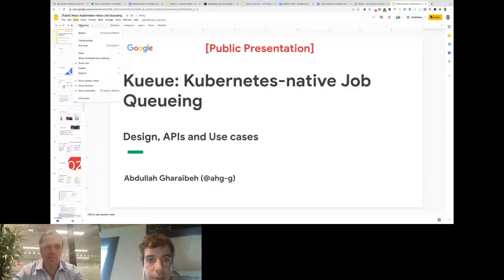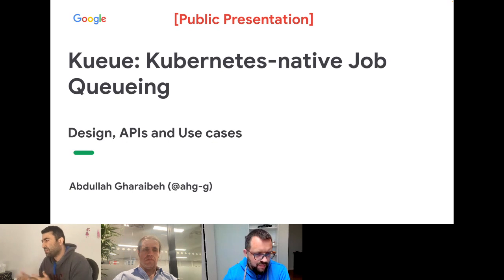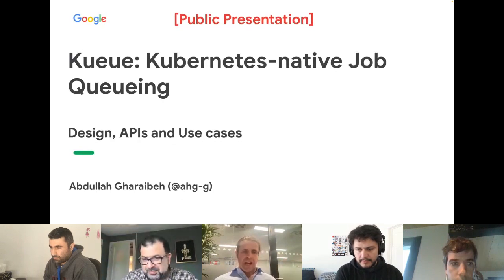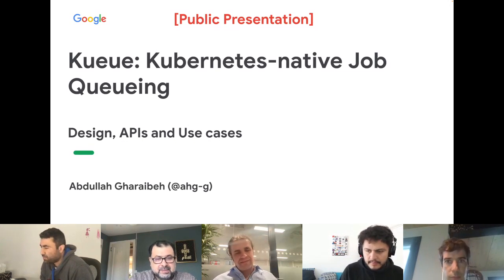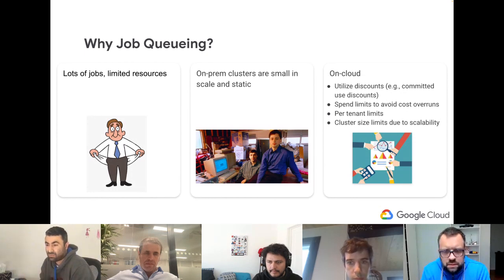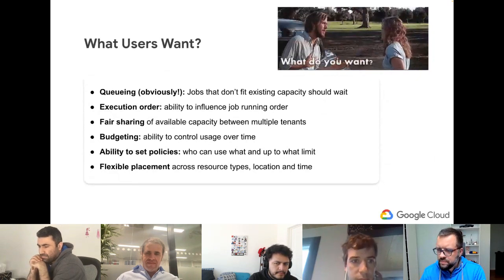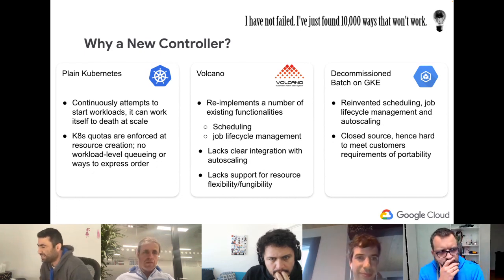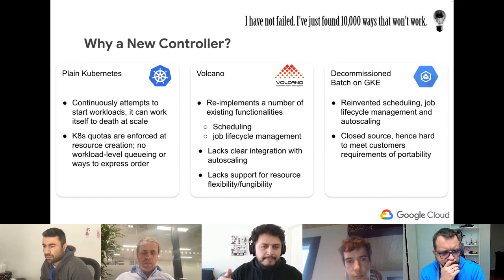CNCF Research End User Group: Kueue Controller and the Kubernetes Batch WG (February 16, 2022)